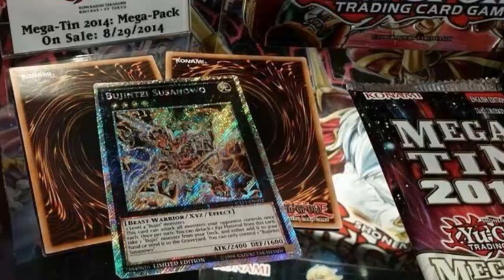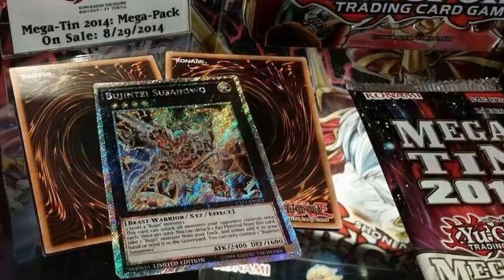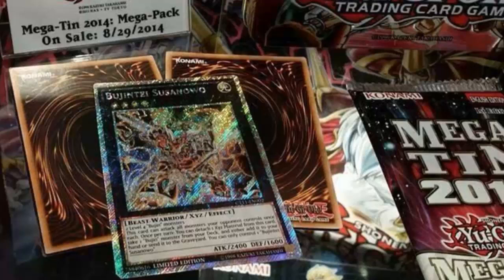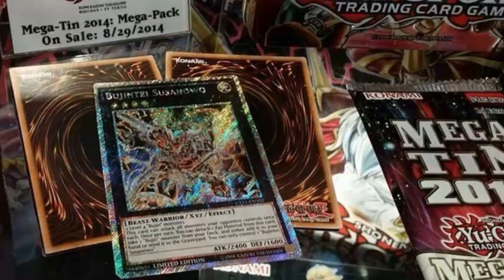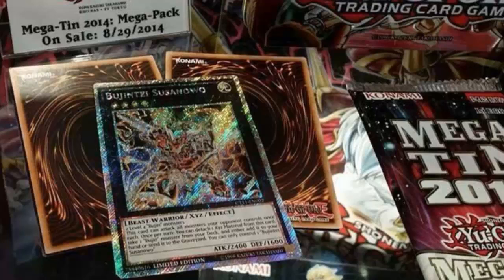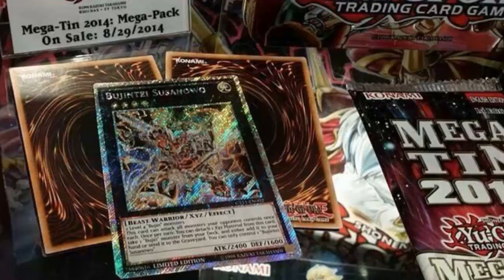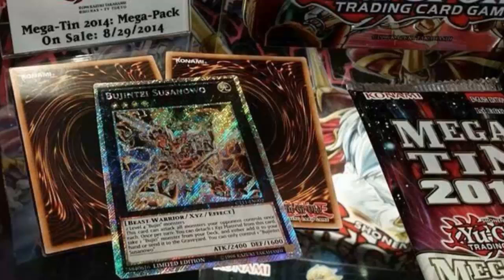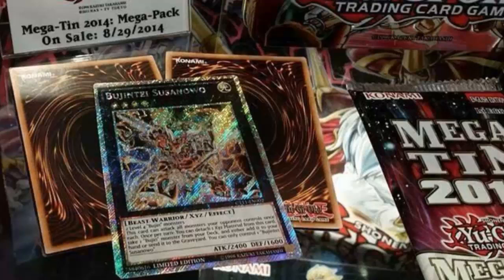PLATINUM SECRET LOOKS AWFUL.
So they made all this effort to create stickers of cards worth $3 that look better in their original rarity. Why not sprinkle glitter over our faeces and see if we can make a better looking turd than this.

Make an account and start getting free cards!